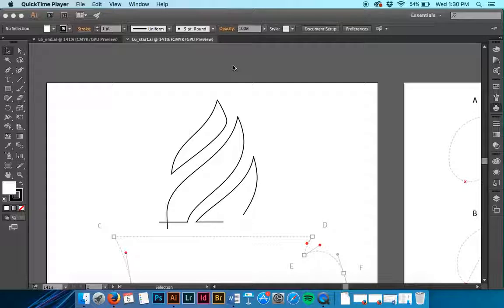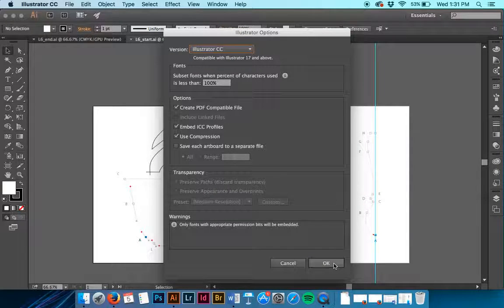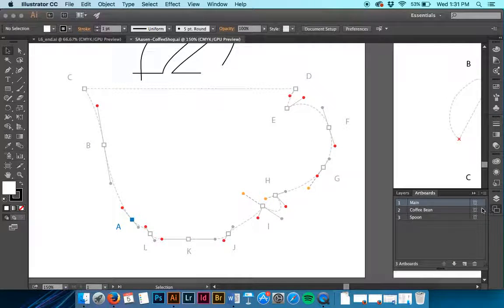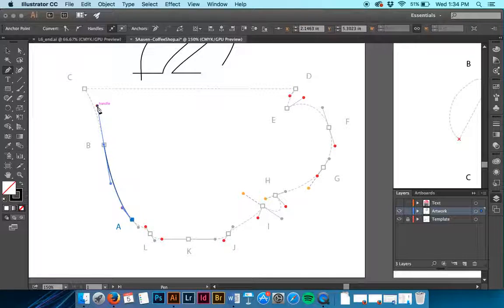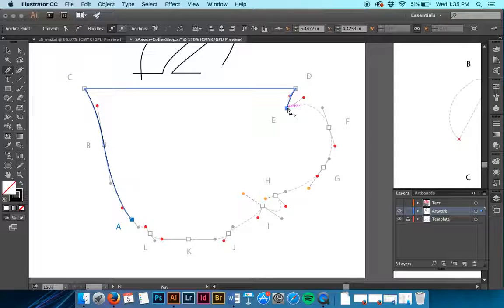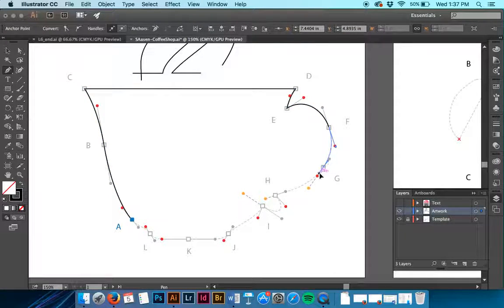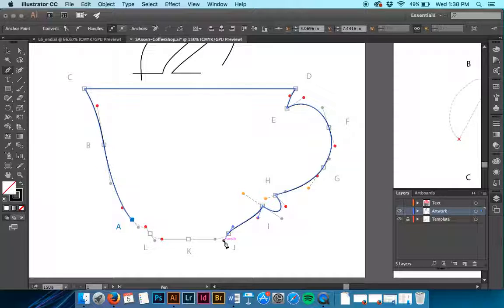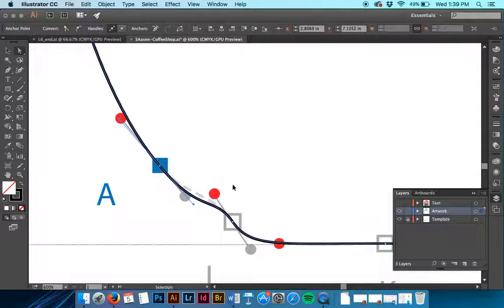2015 -Lesson6 Part 1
2015 Classroom in a Book  - Adobe Illustrator
Lesson 6 - Part 1
Pentool for the Cup

Classroom Material